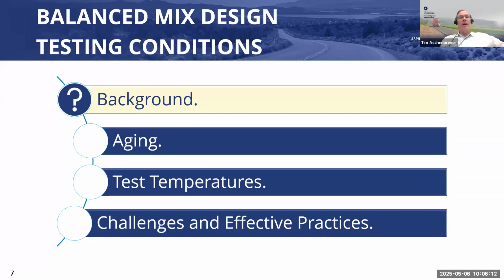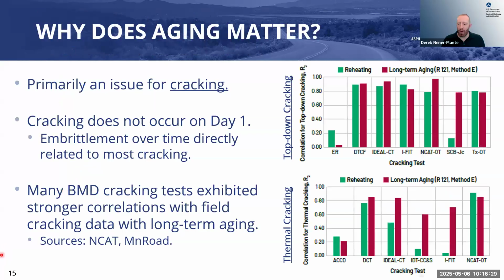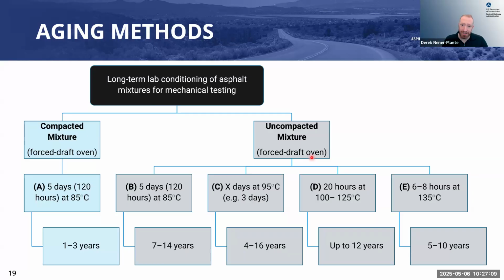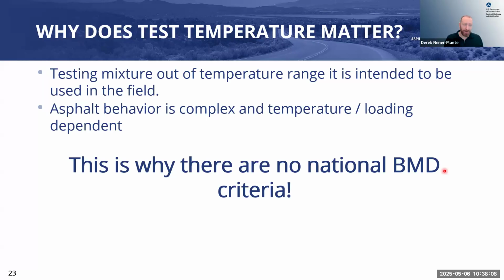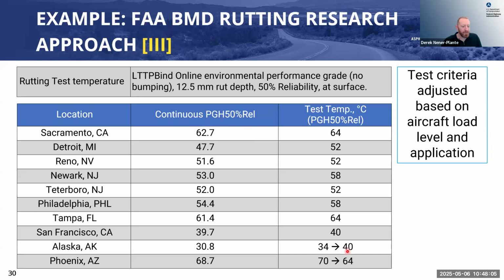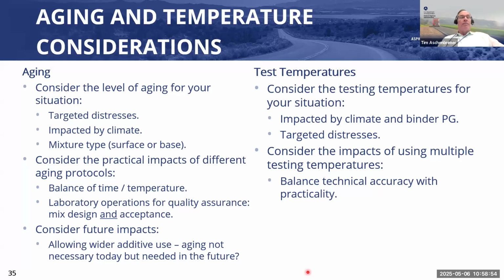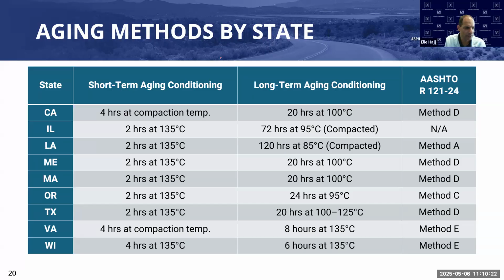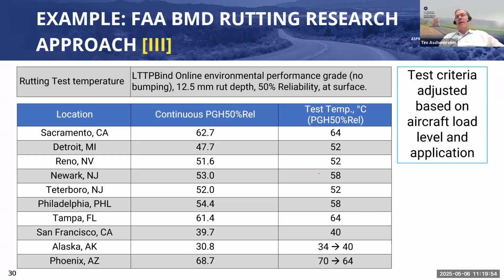AIEI BMD Insights for Success Webinar Series: 4:5 | Testing Conditions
This webinar will discuss two important considerations forBMD testing: mixture aging and testing temperature. Both aging and testing temperature are parameters that can be changed by agencies to make BMD tests more reflective oftheir environment and materials. Topics shall include the need for aging for cracking evaluation, the different aging methods, and the impact of test temperature on rutting evaluations.